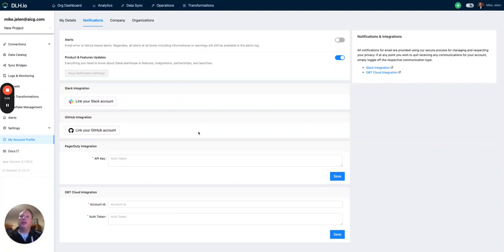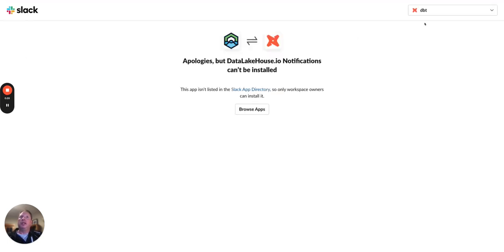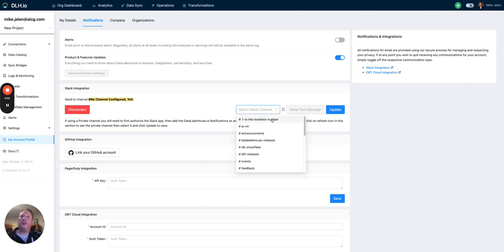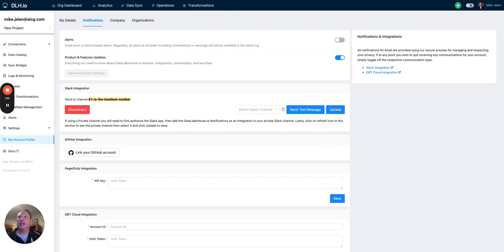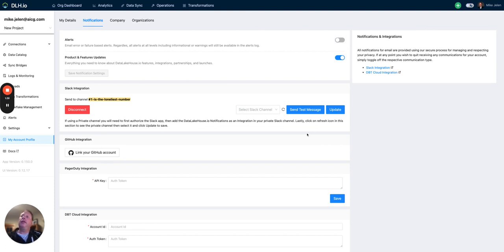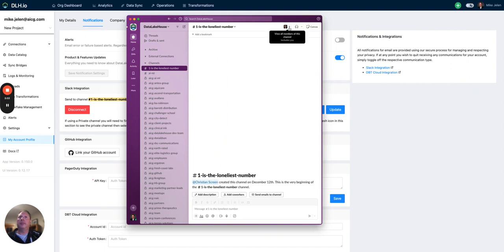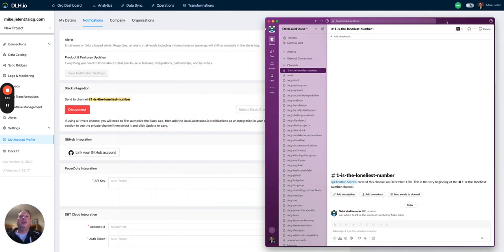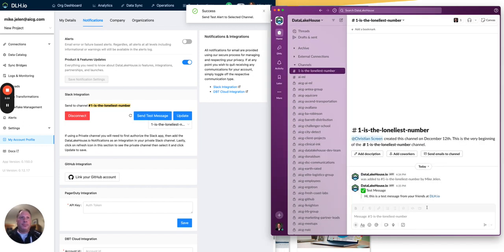Setting up the DataLakeHouse.io and Slack Integration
DataLakeHouse.io can integrate with Slack to provide notification ability for alerting, completion of sync bridge pipelines, and other notifications originating from DataLakeHouse.io. This short video walks you through the integration steps.

0:00 Intro
0:04 Getting Started
0:32 Select the Slack Workspace
0:52 Select the Slack channel
1:42 Install the DataLakeHouse.io Notifications app in the Slack channel
2:08 Test the Slack integration
3:08 Conclusion

Set up a demo with one of our data and analytics experts today
or go ahead and get started on your own for free